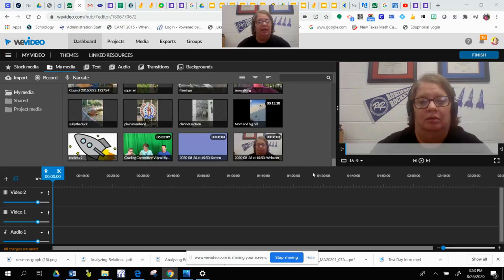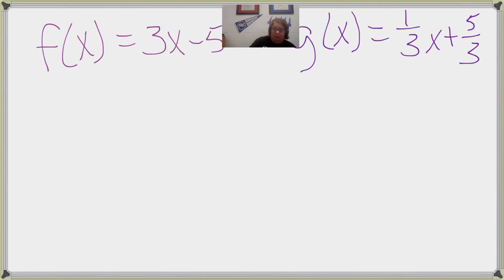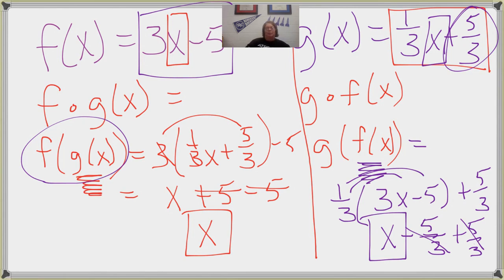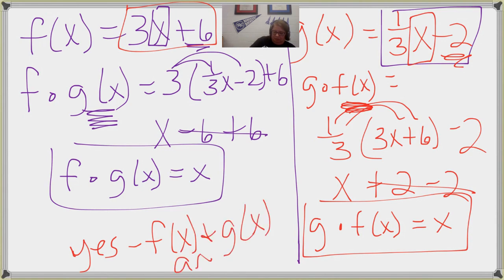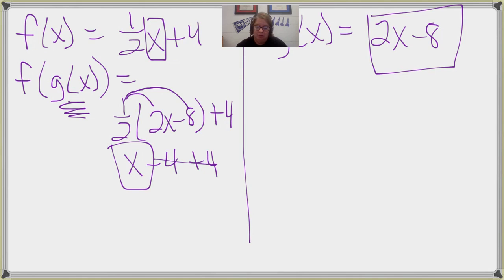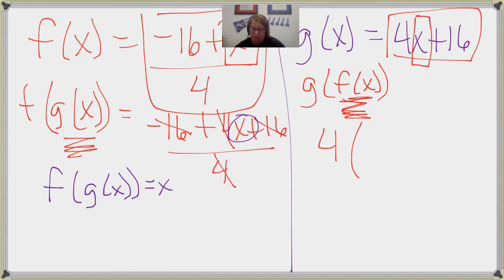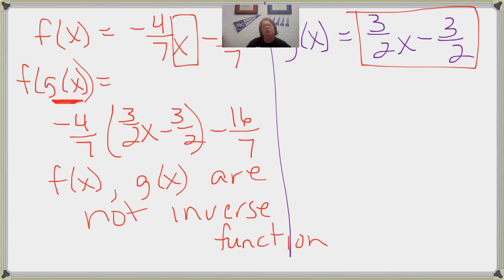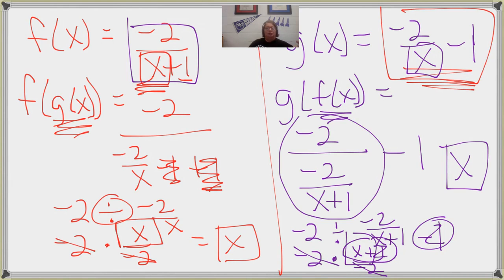Verifying Inverse with Composition of Func. 1